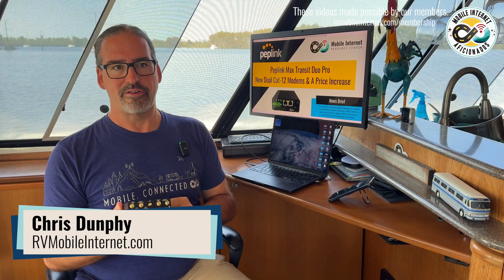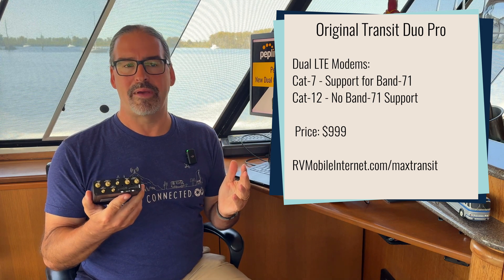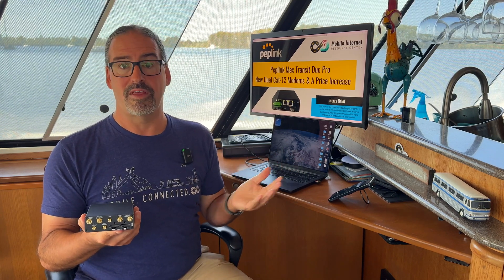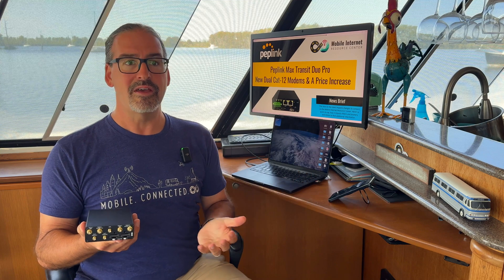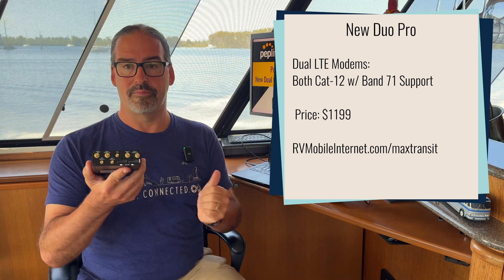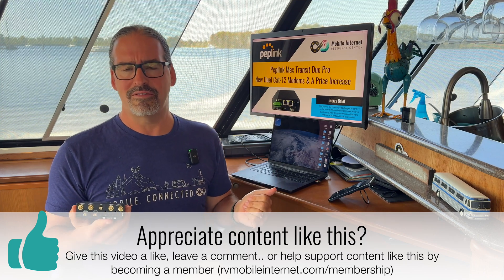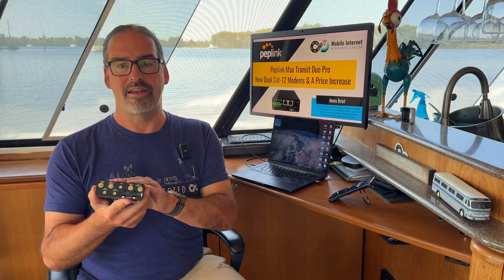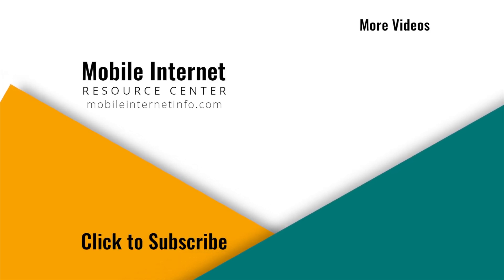Peplink MAX Transit Duo Pro - Now with Dual Cat-12 Modems, and Price Increase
Peplink has quietly rolled out an unannounced change to its dual-modem LTE router, the Max Transit Duo Pro. Until now, this router offered a modern Cat-7 modem and an older Cat-12 modem that balances carrier compatibility and performance. The Cat-7 modem supports cellular bands lacking in the Cat-12, such as T-Mobile's critical Band 71.

Now, however, Peplink has changed this model to utilize updated dual Cat-12 modems. The modems are a more modern design that supports all the LTE bands for North America, including newer cellular bands like Band 71 and global bands. However, both modems remain mid-performance LTE modems utilizing only 2x2 MIMO antenna support, which has limited appeal in a 5G world.

This change also comes with a $200 price increase from $999 to $1199.